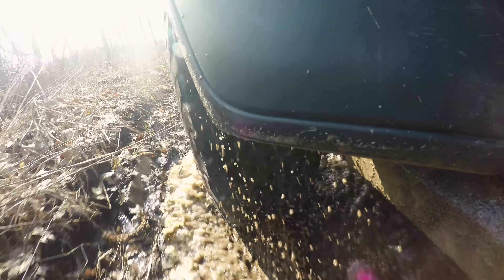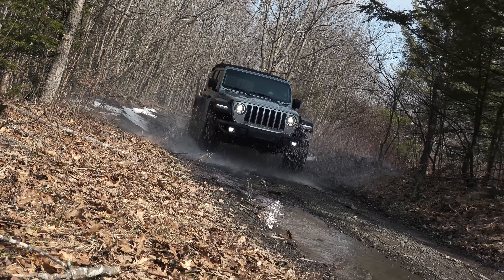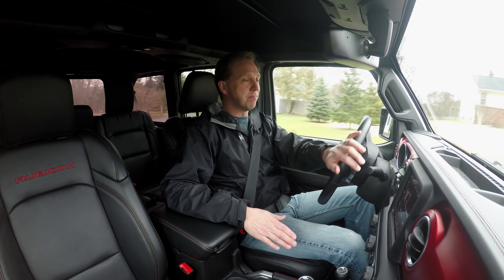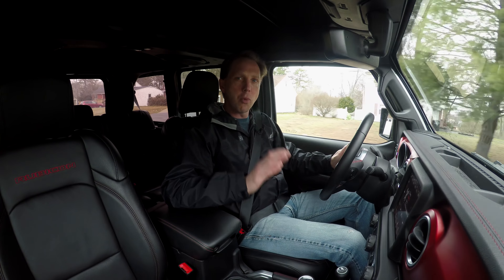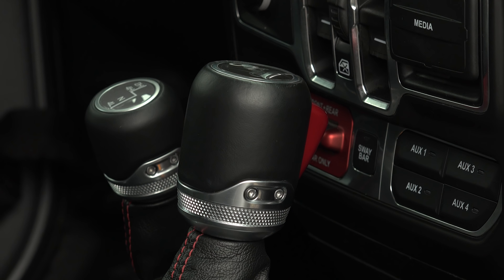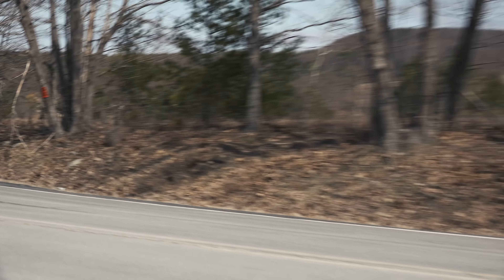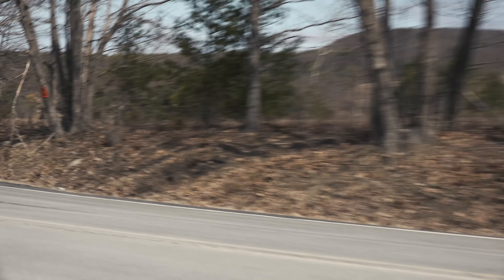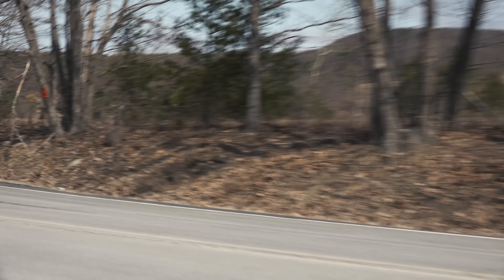Jeep Wrangler Rubicon 2018| Full Review | with Steve Hammes | TestDriveNow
Jeep Wrangler Rubicon 2018 TestDriveNow Video Review By Auto Critic Steve Hammes.  Few vehicles receive more hype leading up to their redesign than a new Wrangler. For some, it’s still the only Jeep. Its image is tied to driving freedom like none other. So here we are with the highly anticipated JK replacement; just as rugged as before but smarter than ever.